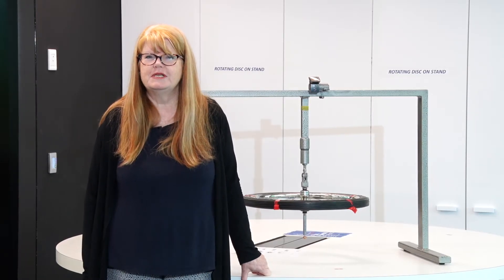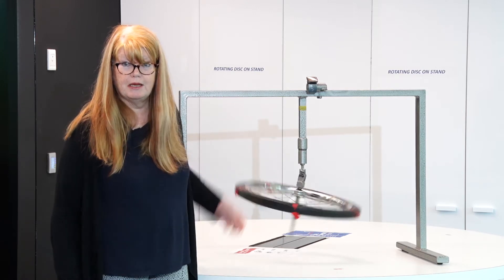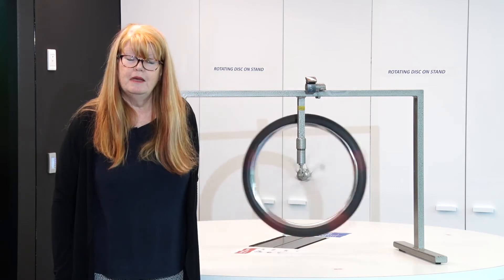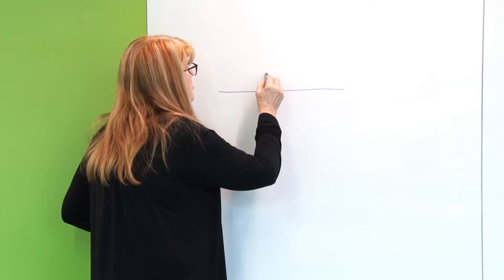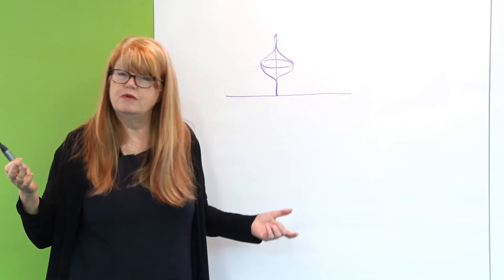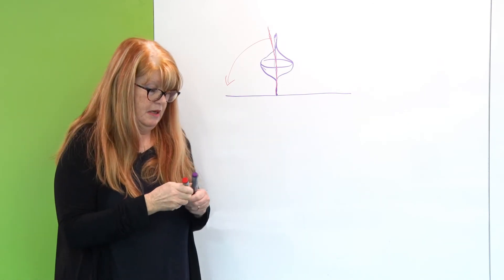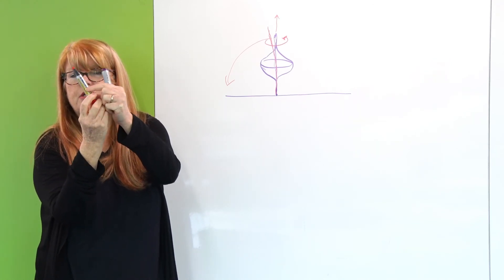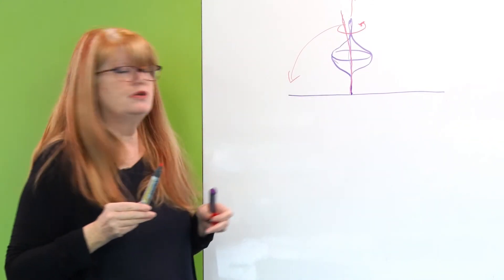Defying Gravity Wheel Experiment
Watch Dr Rosemary Mardling demonstrate the defying gravity wheel experiment.